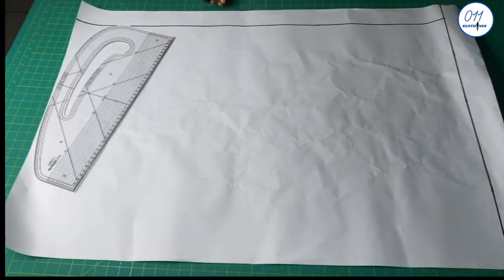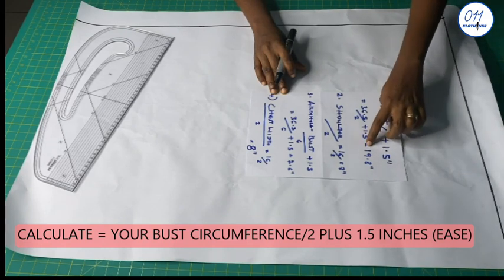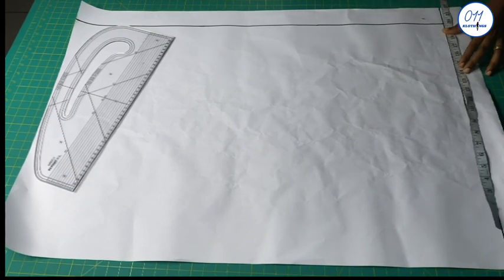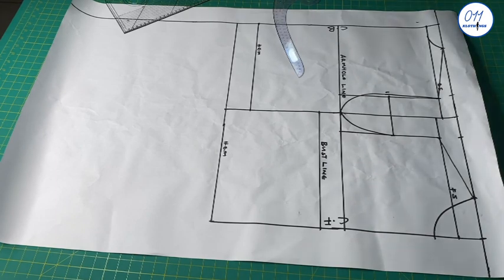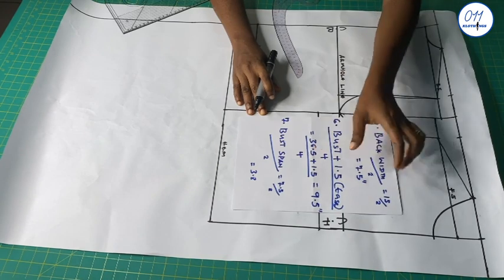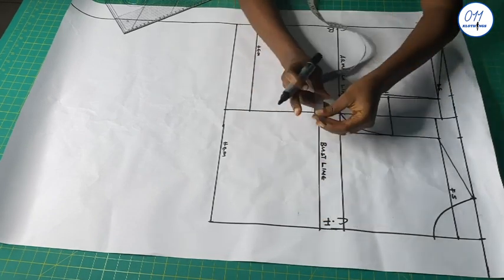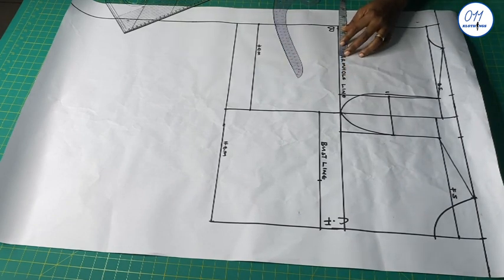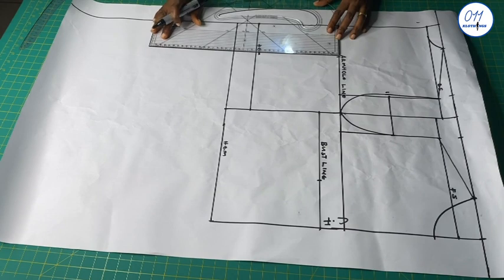HOW TO DRAFT THE BASIC BODICE PATTERN USING THE BUST DART TECHNIQUE - HALF SCALE - PART 2 OF 3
Hello, friends! This is a video tutorial on how to draft the basic bodice pattern using the side or bust dart technique. There are various ways to draft the basic bodice pattern. The side or bust dart sloper is just one of them.

Check out my tutorial on how to take body measurements when drafting a basic bodice pattern using the side or bust dart technique: